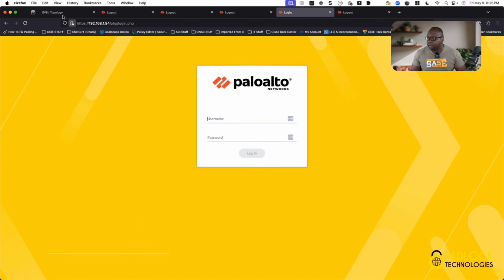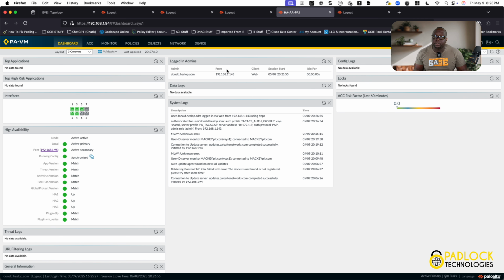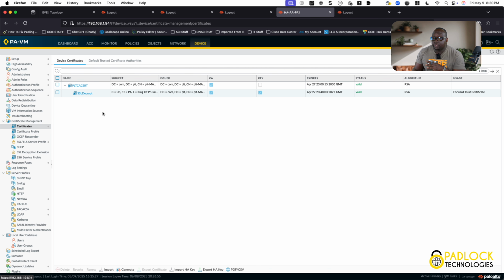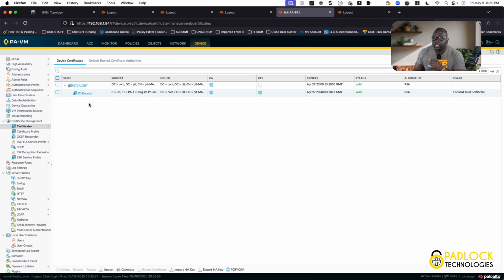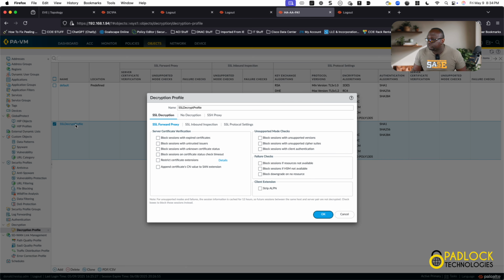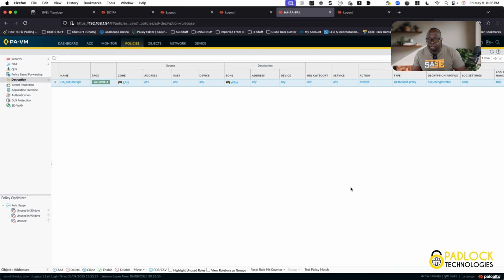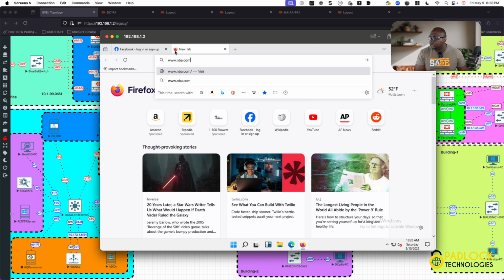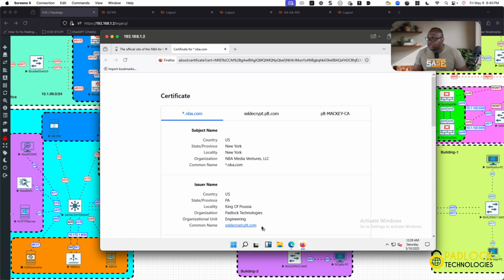Decrypt SSL Traffic on PALO ALTO FIREWALLS in Just a Few Clicks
Learn how to decrypt SSL traffic on Palo Alto firewalls with just a few clicks. This video will show you how to easily configure SSL decryption on your Palo Alto firewall for better network security.